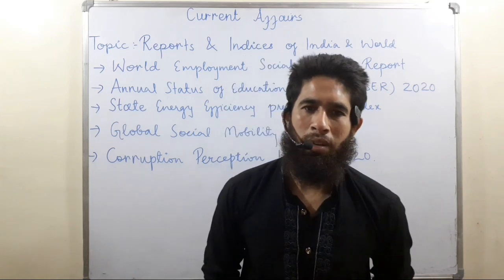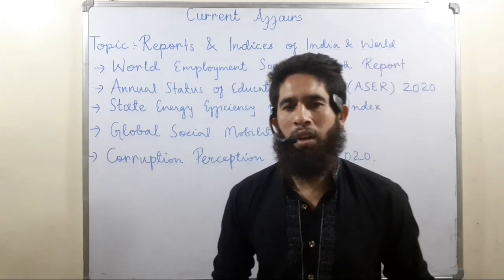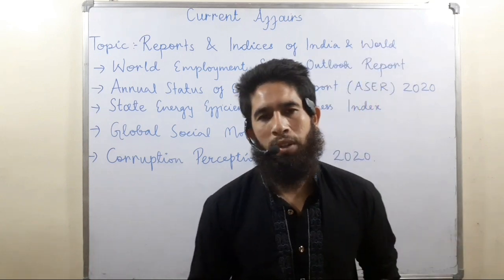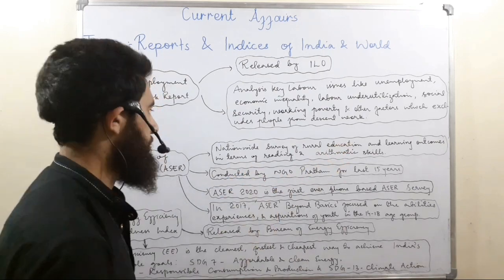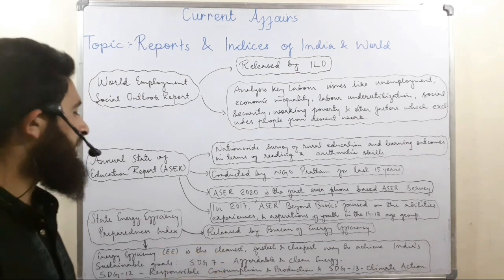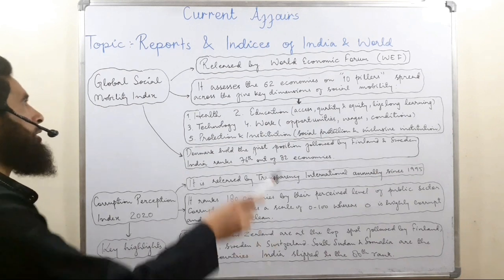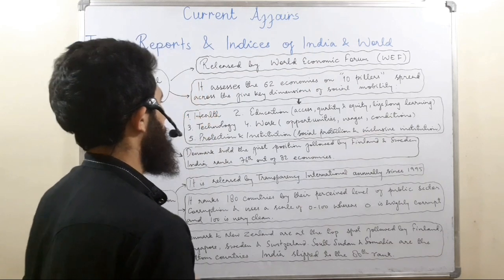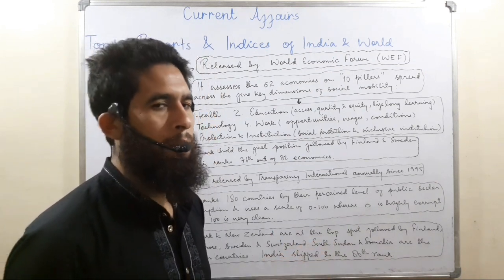Reports and indices of India and World#Reports and Indices